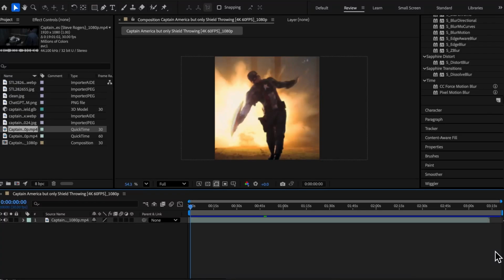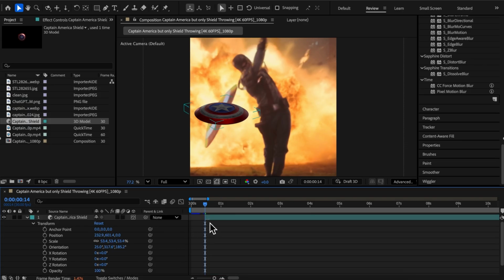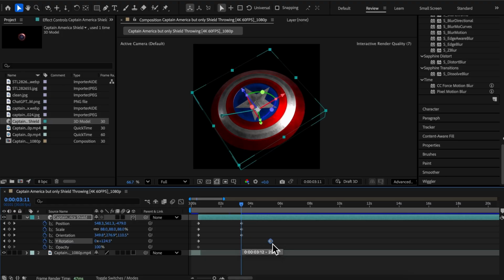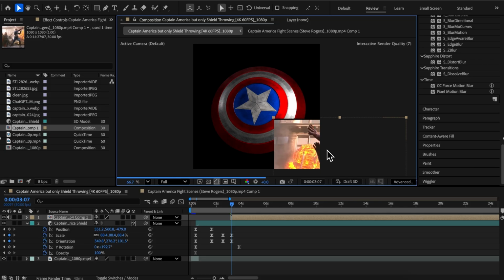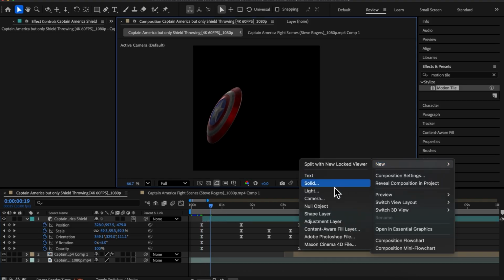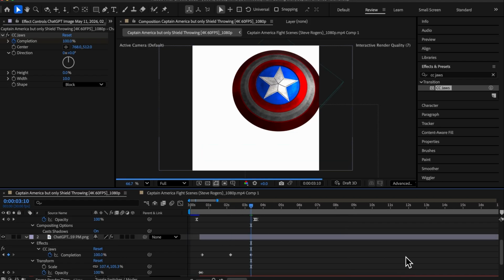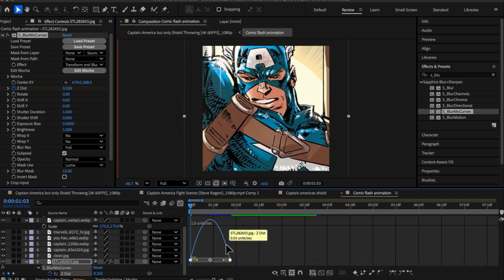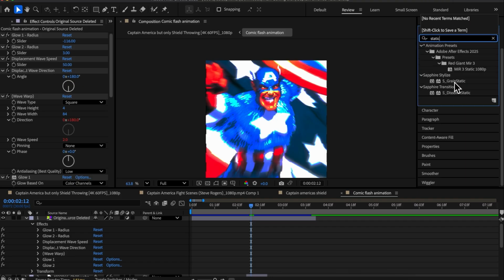How To Make A Captain America Shield Throw Animation In After Effects!